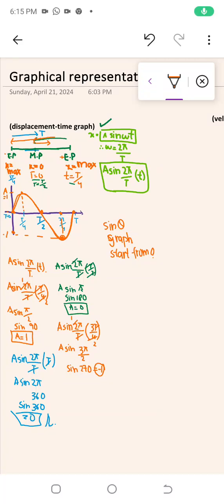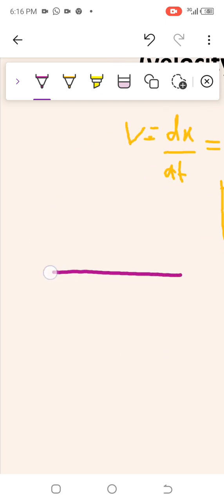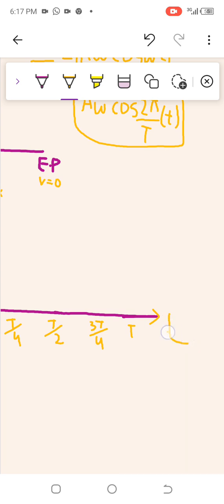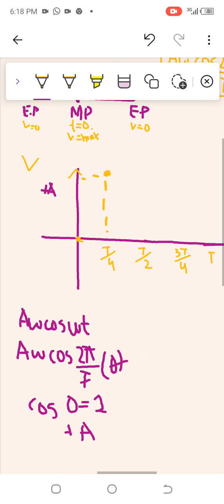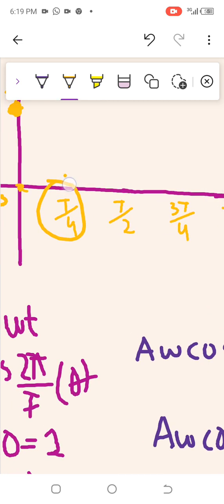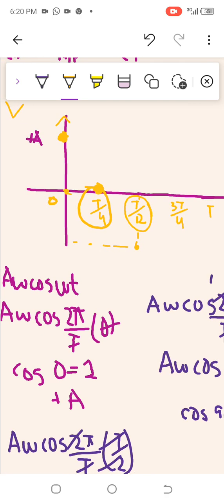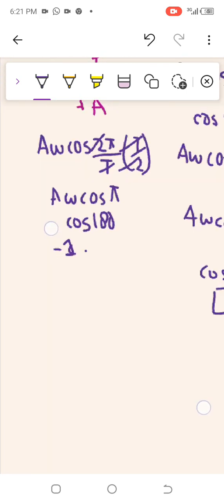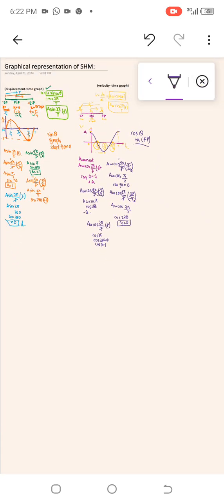Graphical representation of SHM (velocity -time graph) || l#8 || class 11